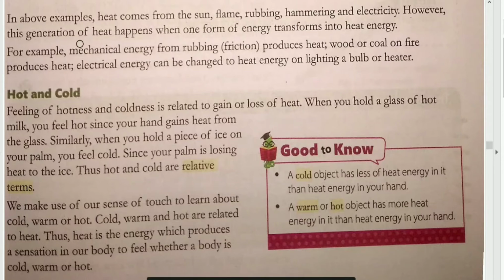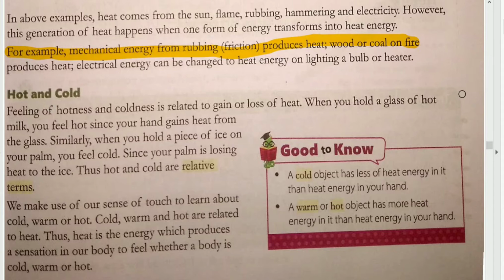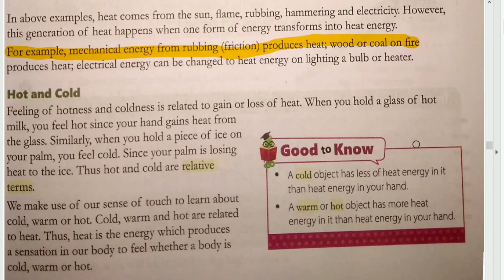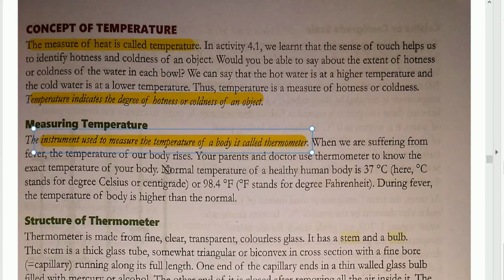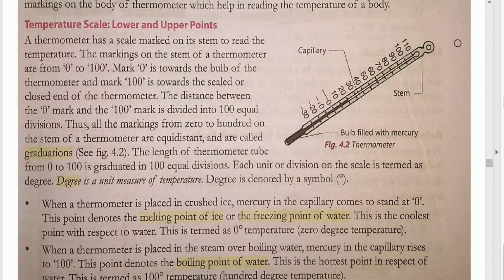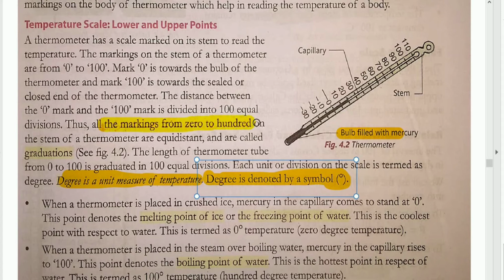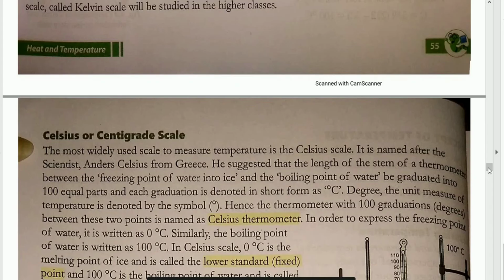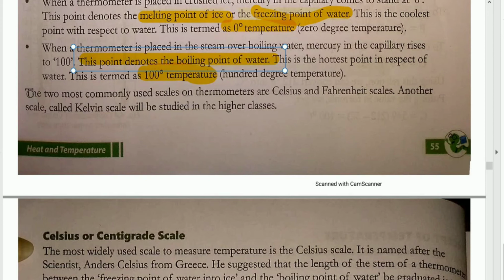Class 7 | science | chapter 4